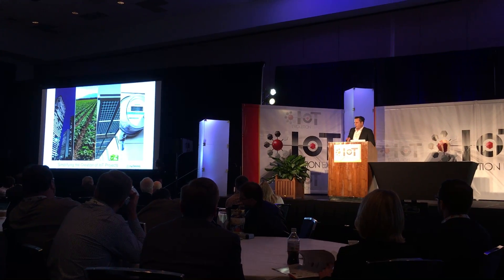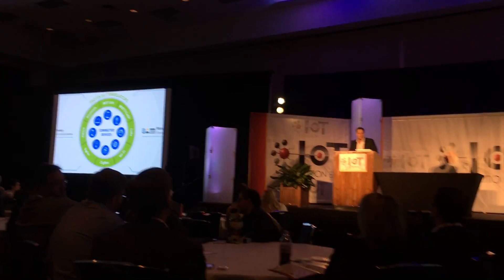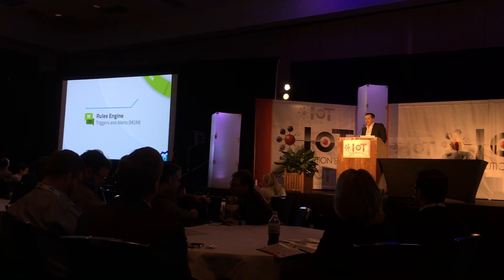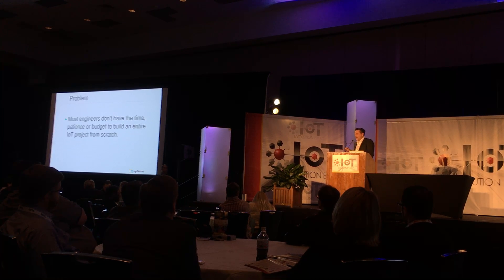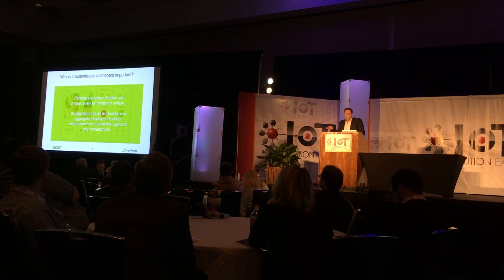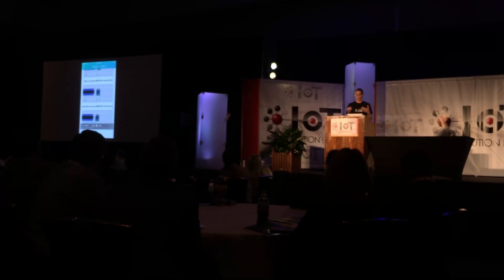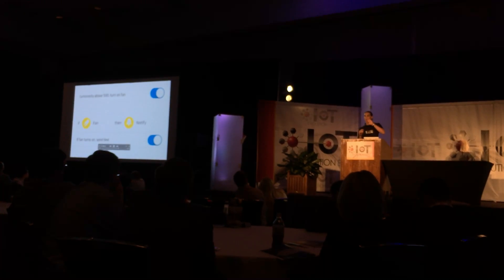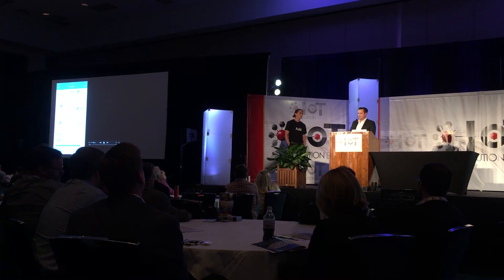myDevices Cayenne Presentation at IoT Evolution 2016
myDevices CEO Kevin Bromber, and Product Manager Benny Estes debut Cayenne, the world's first drag and drop IoT Project Builder, at IoT Evolution's Battle of the Platform.

Judges voted myDevices to win the Best Edge Gateway Award